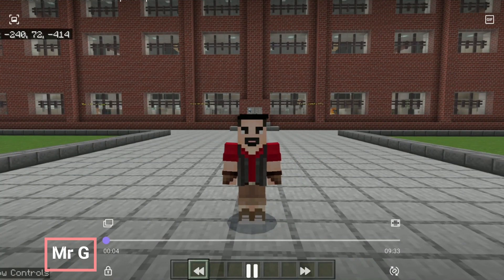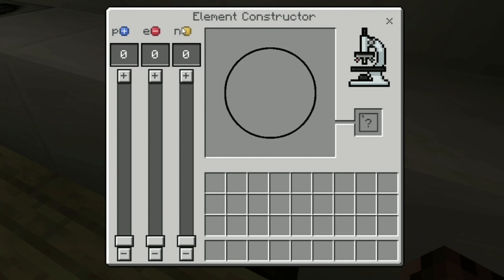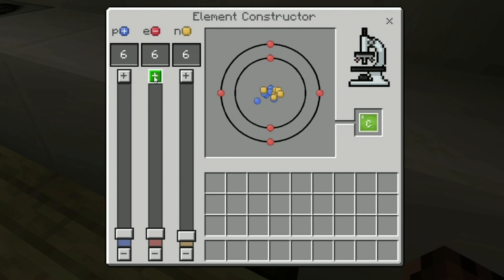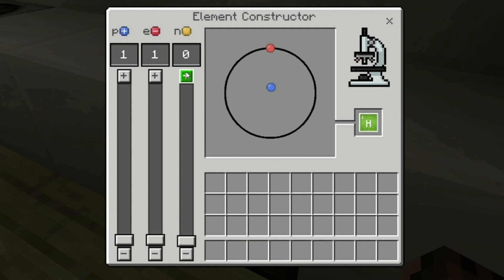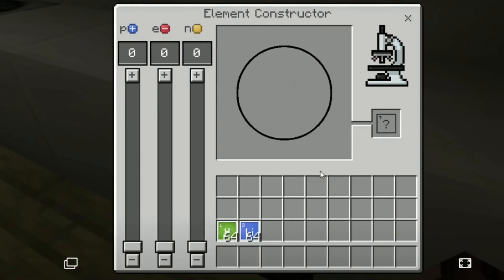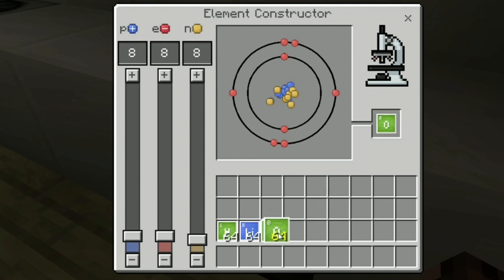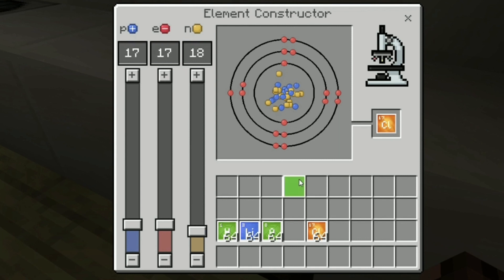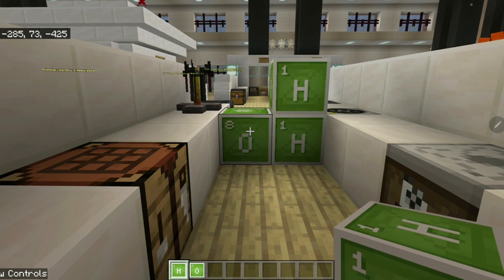Building atoms in a Lab!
In this video you will learn to make model of atoms by playing a video game.